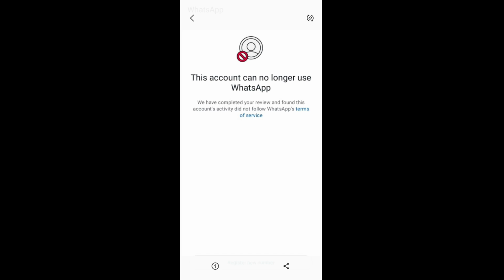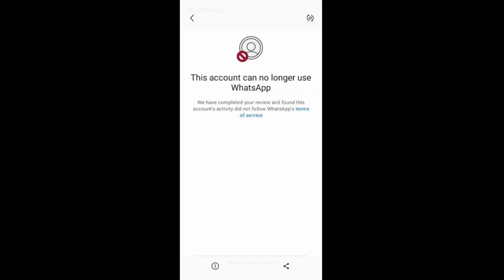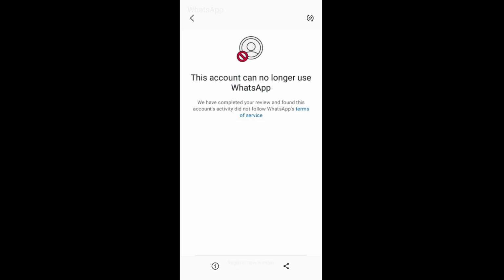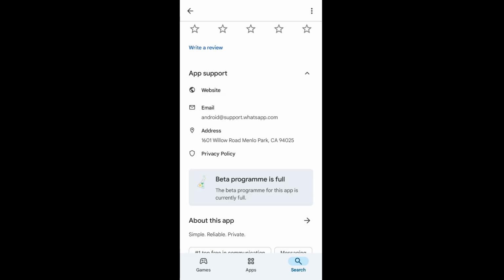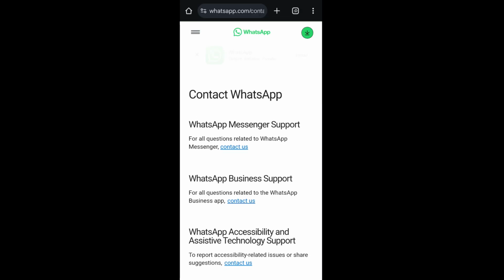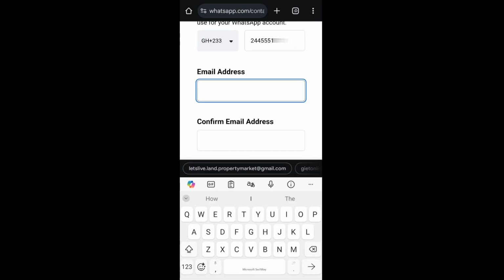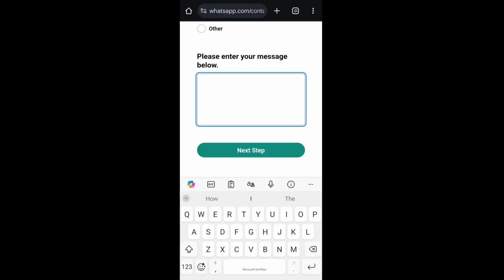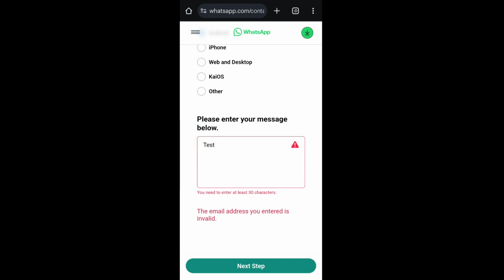This account can no longer use WhatsApp problem solved